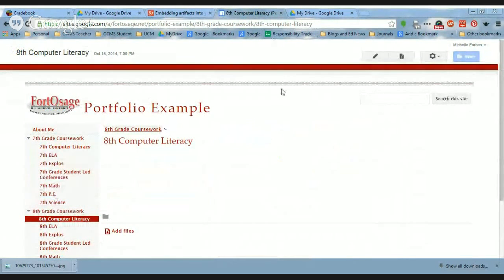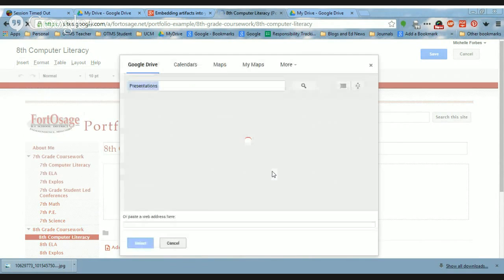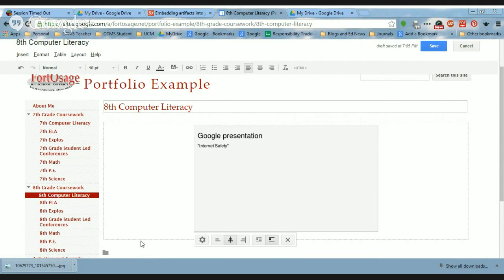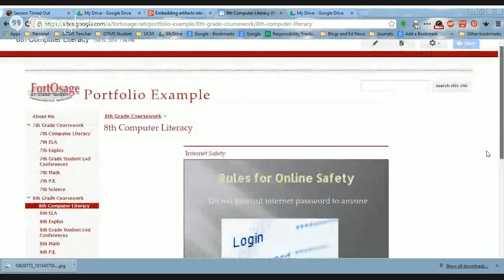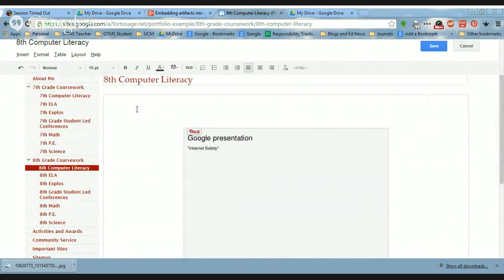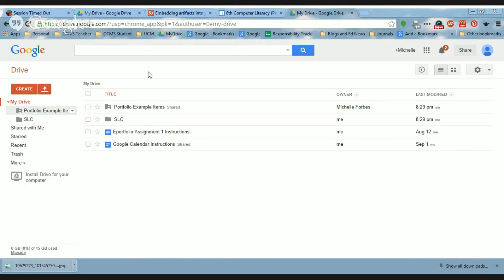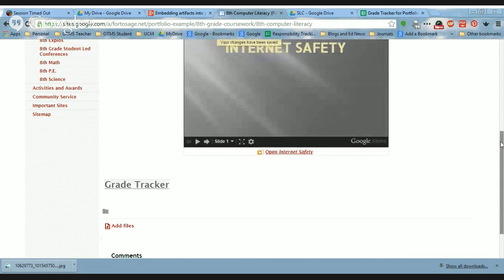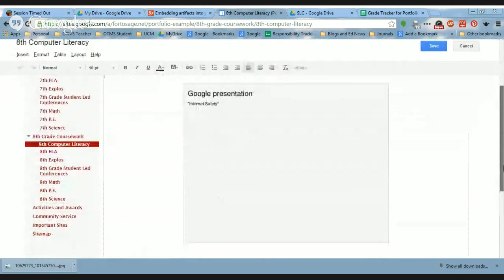Embedding artifacts into your eportfolio